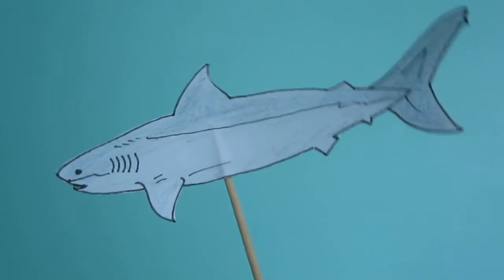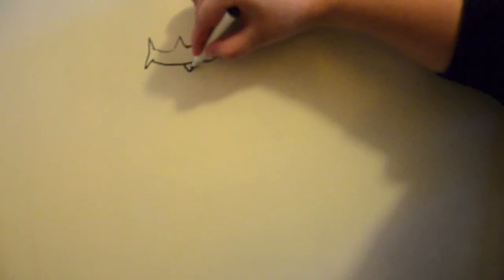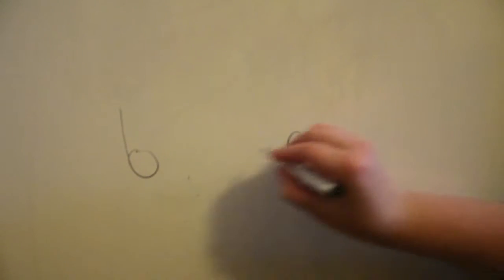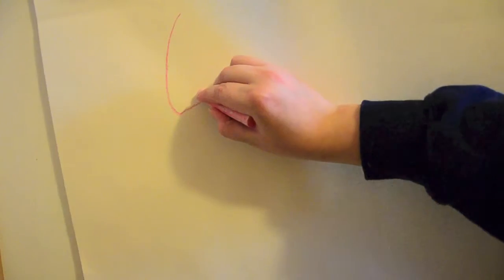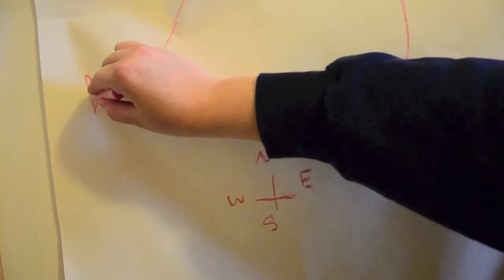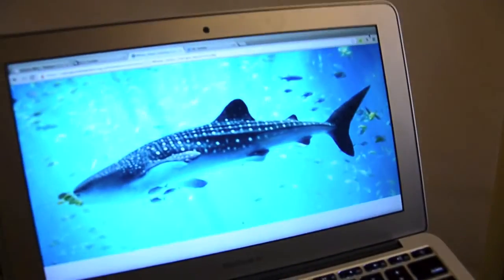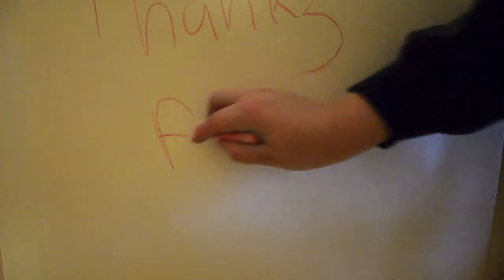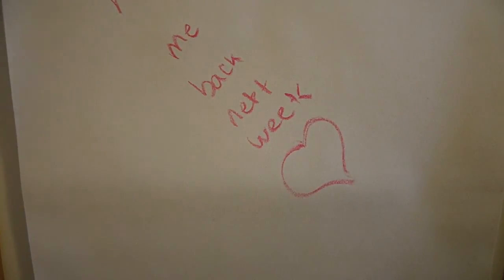Whale Sharks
I am not an expert on the whale shark this is just information that the Discovery Channel added to my knowledge, thank you for watching and I hope you learned something?